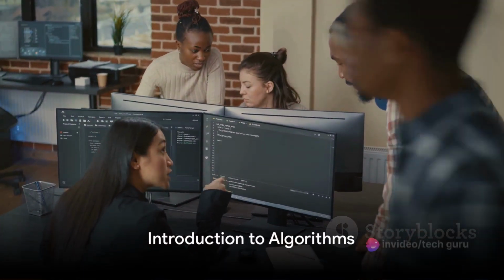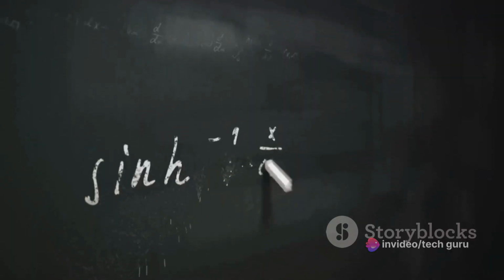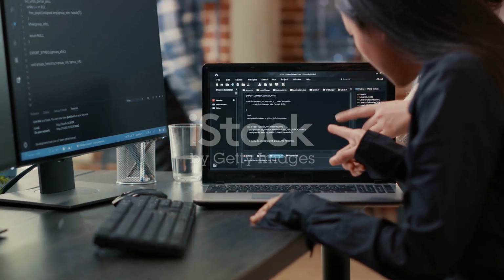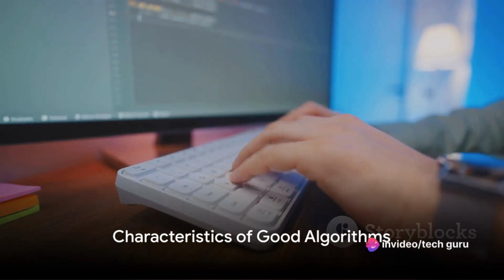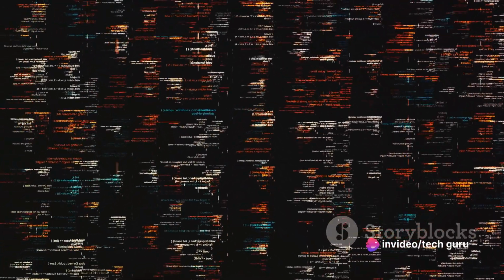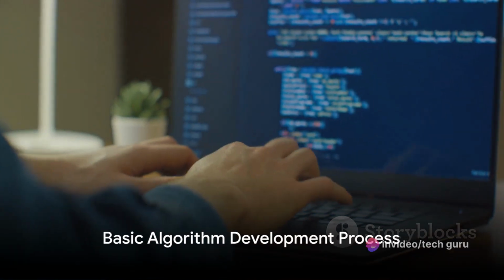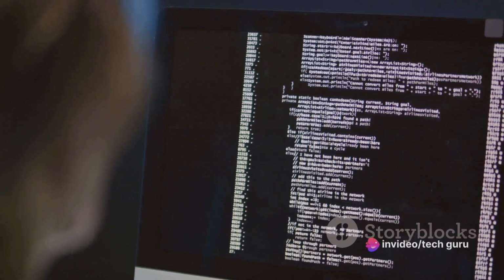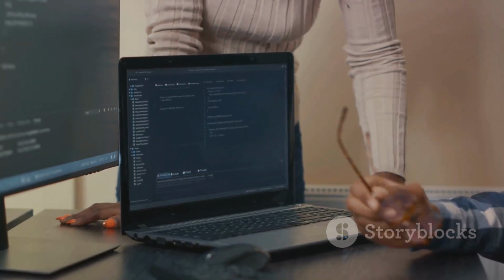Algorithm Design in C: A 10-Minute Crash Course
Have you ever wanted to gain a solid understanding of Algorithm Design in C? Look no further! In this crash course video, we will delve into the fascinating world of algorithms and equip you with the essential knowledge to excel in this field. Whether you're a beginner or an experienced programmer, this video is for you!

We will cover a range of topics including time complexity, space complexity, sorting algorithms, searching algorithms, and much more. With clear explanations and practical examples, you'll grasp the fundamental concepts and techniques needed for effective algorithm design.

Our content is based on well-established facts and concepts in computer science, ensuring that you receive accurate and reliable information. Our goal is to empower you with the necessary skills to optimize your code and solve complex problems efficiently.

Don't miss out on this opportunity to level up your programming skills and expand your knowledge in Algorithm Design! Let's dive into the world of algorithms together!

OUTLINE:

00:00:00 Introduction to Algorithms
00:00:57 What Are Algorithms?
00:02:47 Importance of Algorithm Design
00:04:54 Characteristics of Good Algorithms
00:06:30 The Role of Algorithms in Computer Science
00:08:02 Basic Algorithm Development Process
00:09:45 Recap and Next Steps